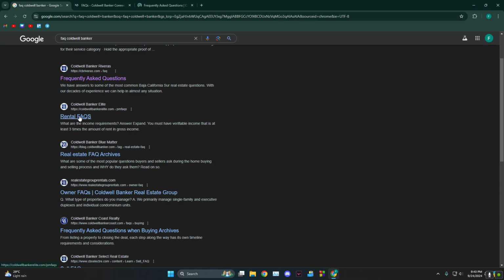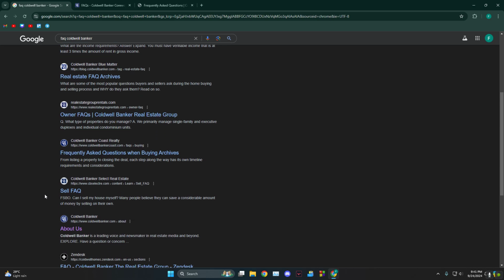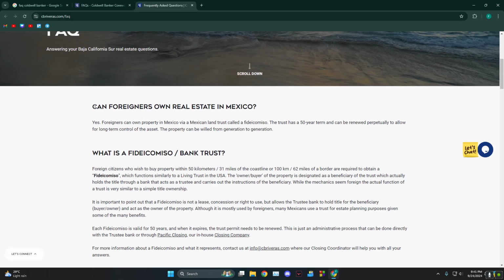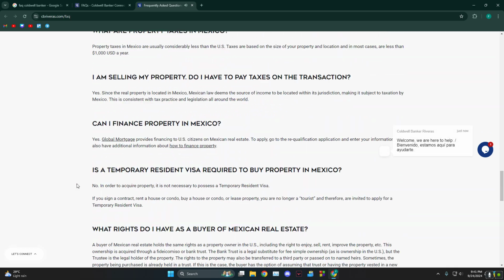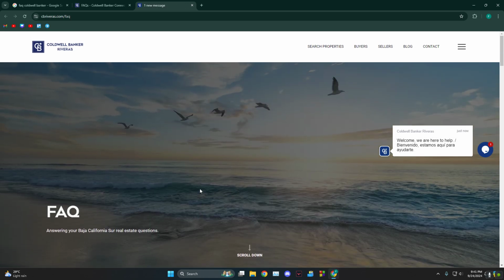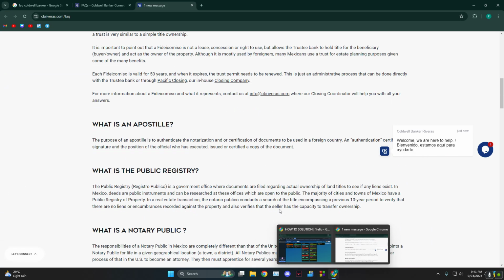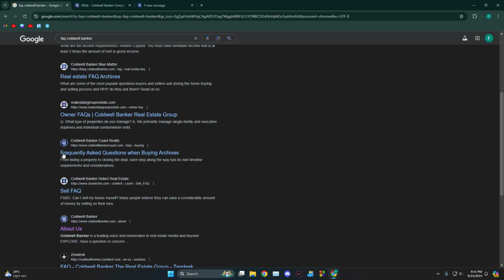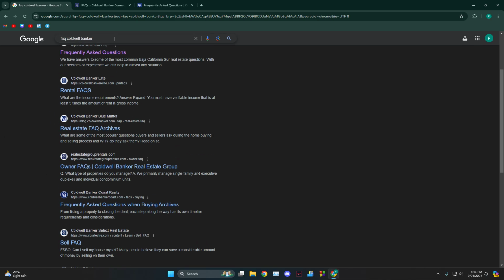How to find FAQs for Coldwell Banker?